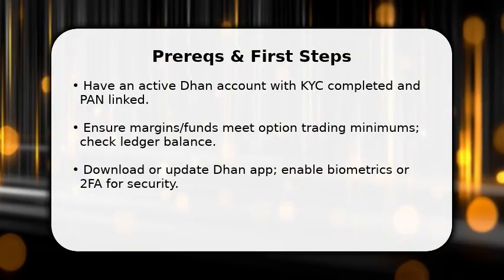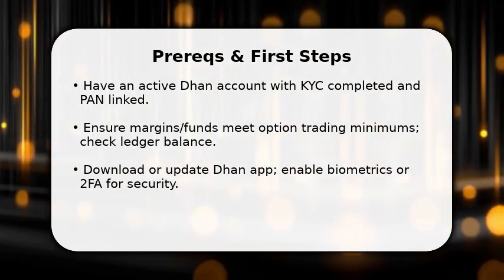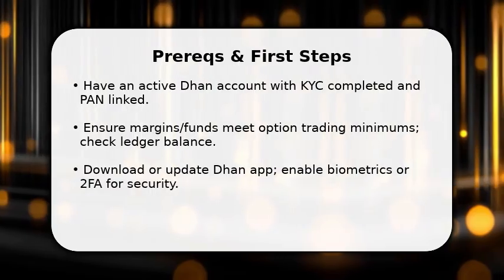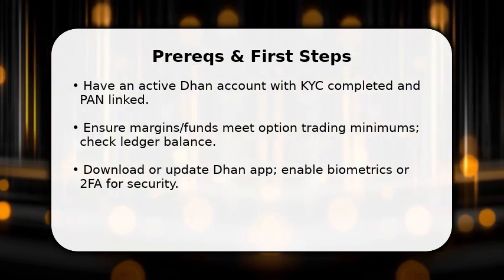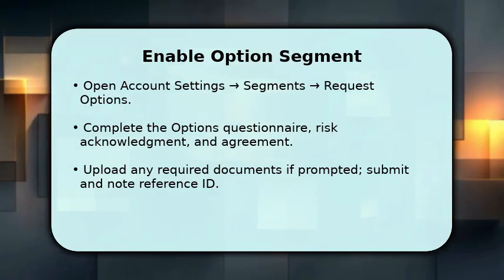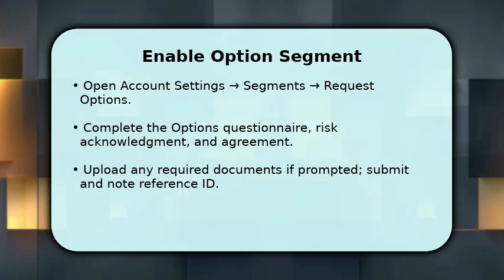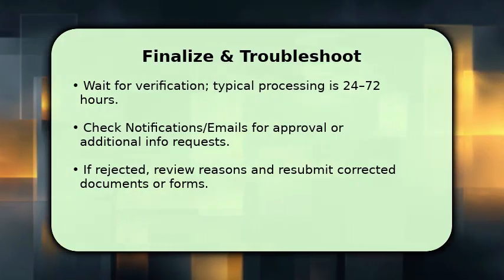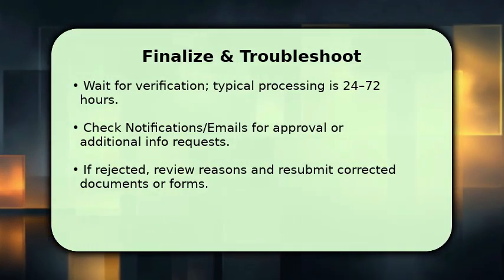How to Activate Option Segment in Dhan (updated)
Discover the step-by-step guide to activating option segment in Dhan, a crucial feature for enhanced user experience. This video will walk you through troubleshooting common issues and optimizing settings.

activate, option segment, Dhan, user experience, troubleshooting, settings optimization